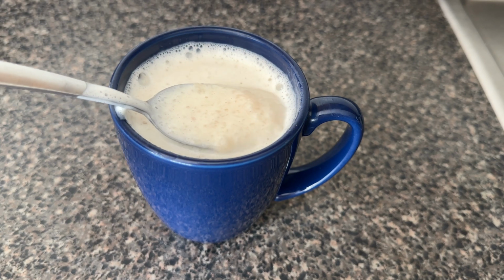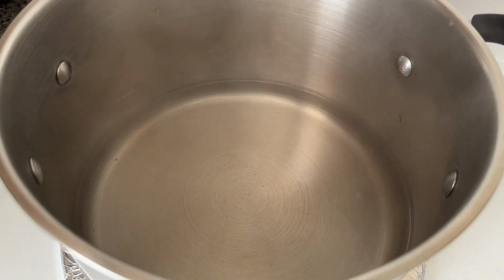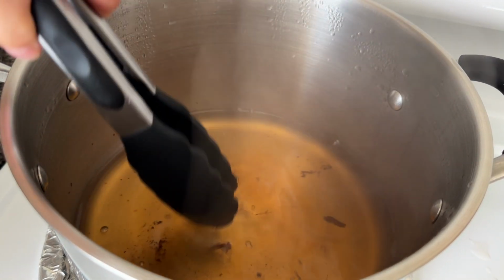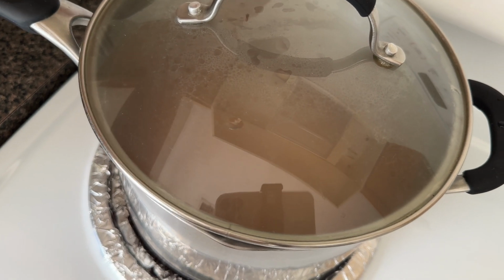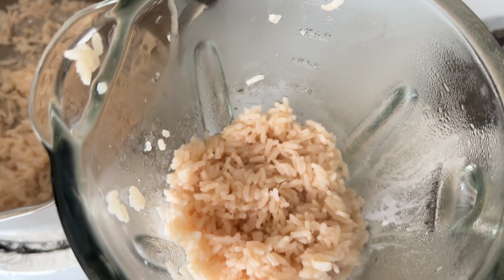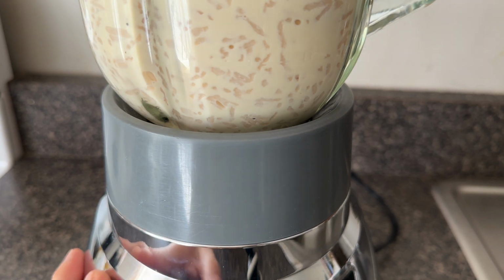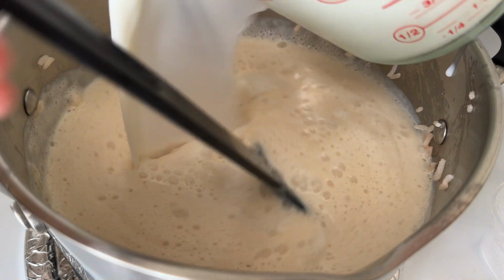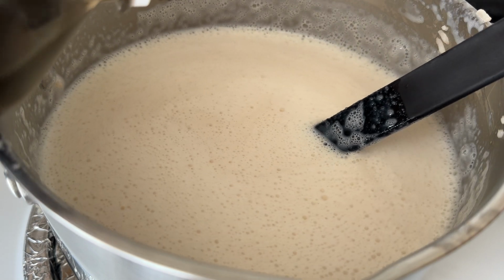How To Make Atole de Arroz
Atole de arroz or rice atole is a delicious, hot rice beverage that’s perfect for chilly mornings and evenings.

Ingredients:
3 cups of water
12 oz evaporated milk
4 cups milk
1 cup of rice
1 cup sugar
1 cinnamon stick
5 whole cloves
1 tbs Mexican vanilla blend